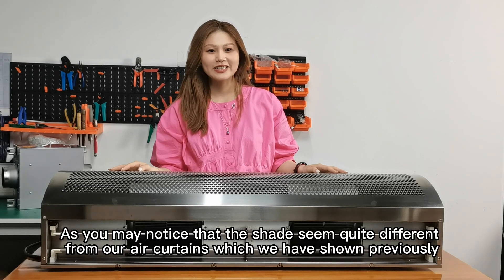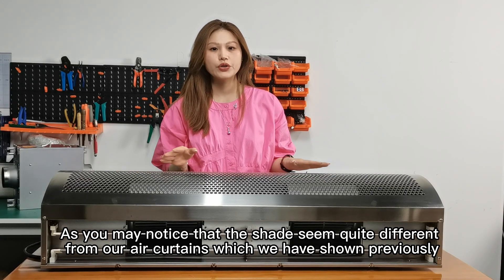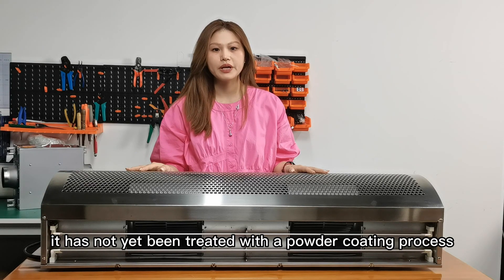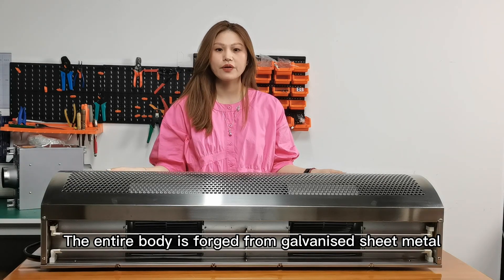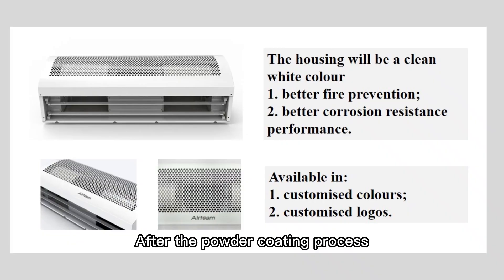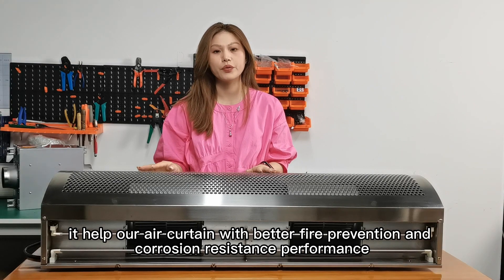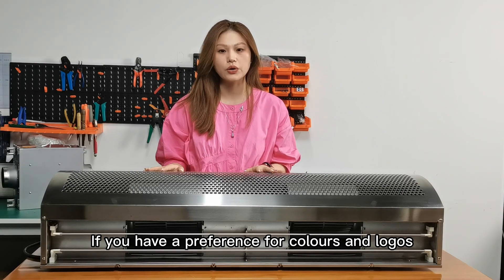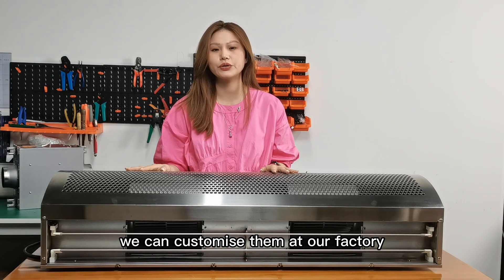centrifugal industrial air curtain 4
As you may notice that the shade seem quite different from our air curtains which we have shown previously. we will take about it's material and finish treatment in this video.